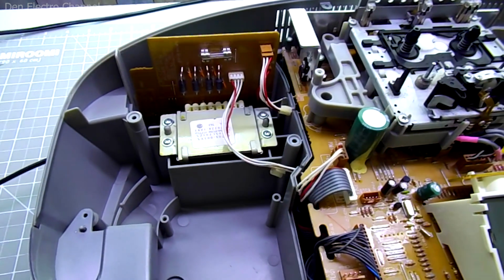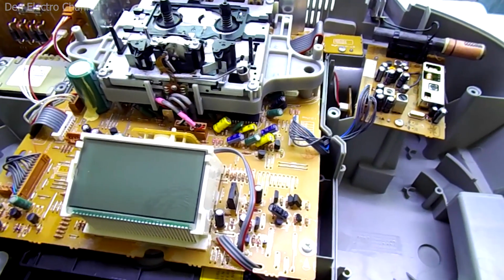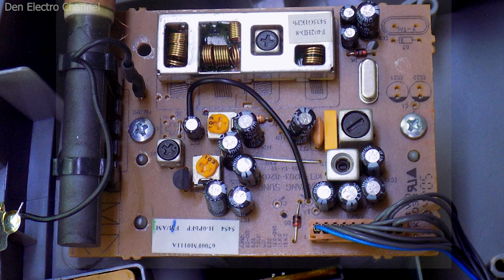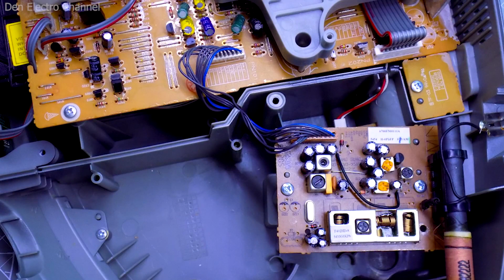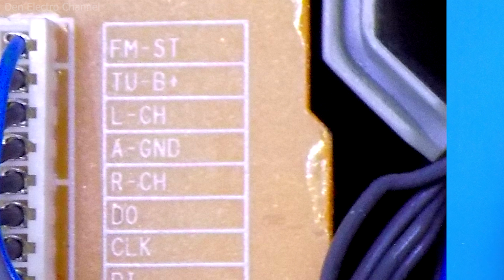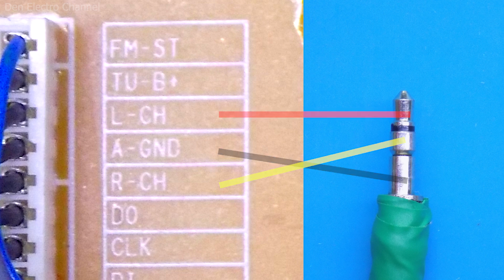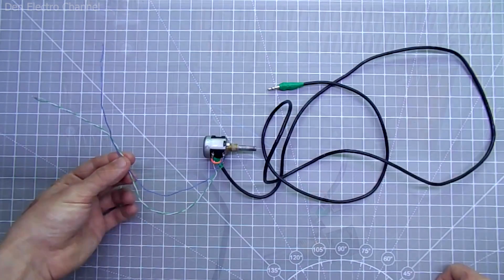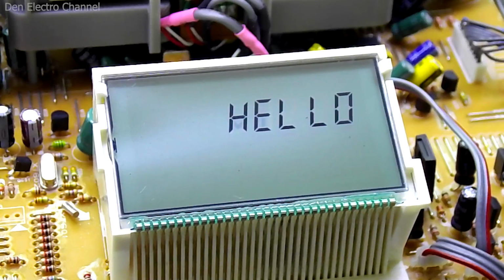how to connect your phone to a tape recorder } { how to make AUX on an old tape recorder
In this video I will show you how to connect your smartphone to an old boombox. The problem is that it doesn't have an audio input, so you'll have to make one yourself.